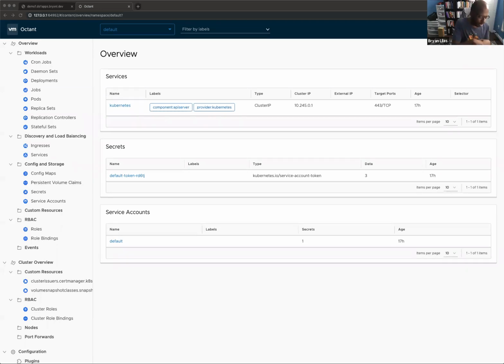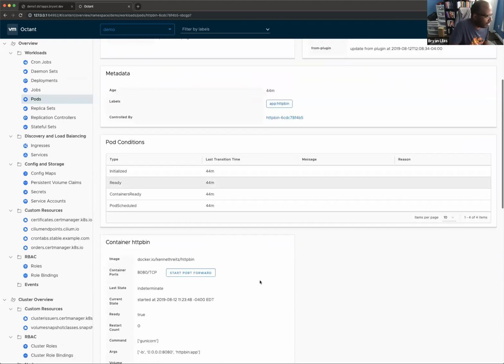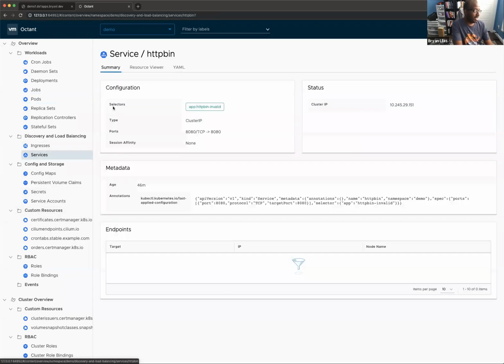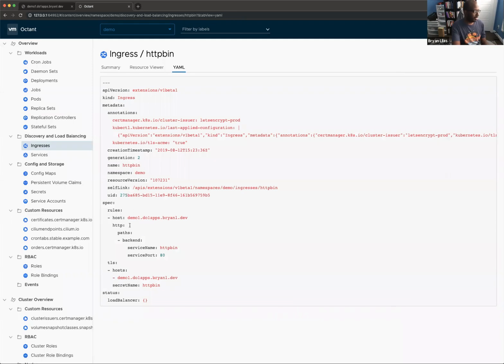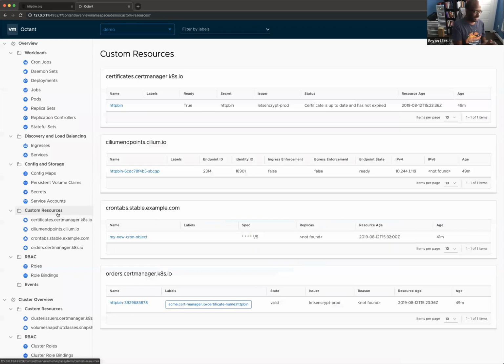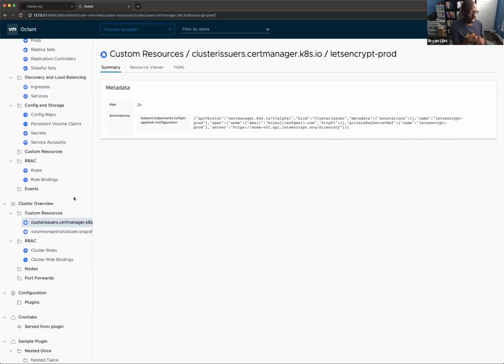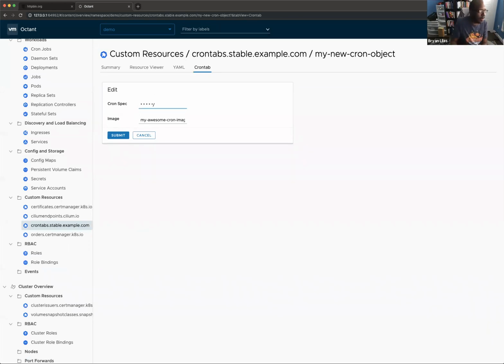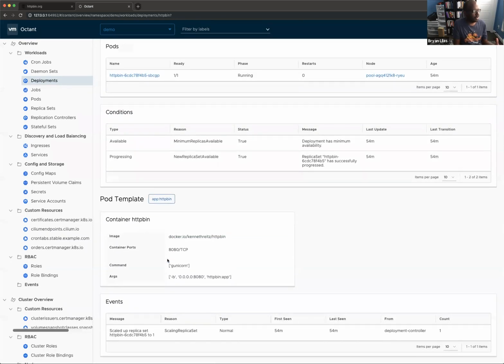Kubernetes SIG Apps 20190812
Led by: Kenneth Owens
Co-hosts(s): Janet, Adnan

Announcements:
- First week doing bi-weekly meetings
- Apps CRD release

Demo (10-15 mins)
- Octant - Bryan Liles

- Long term fix for spurious rollouts due to mutating admission controller